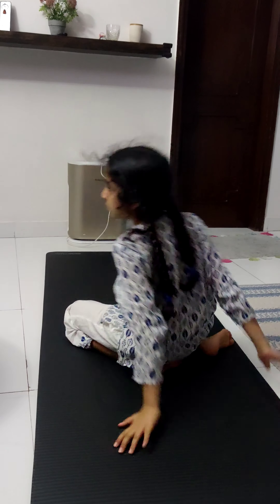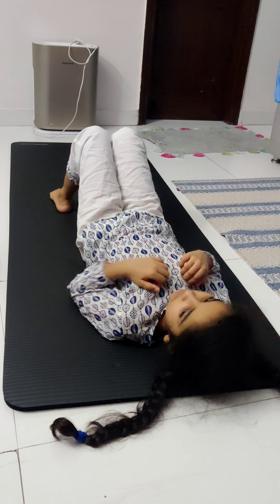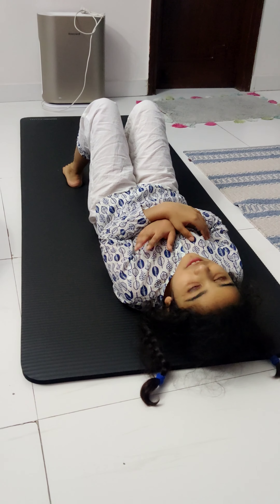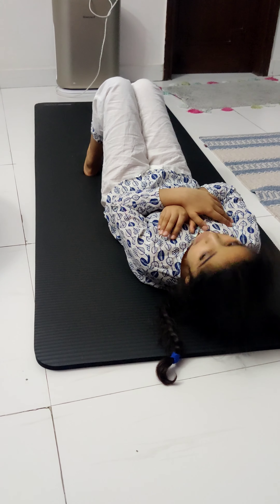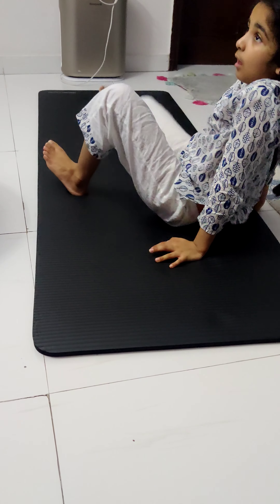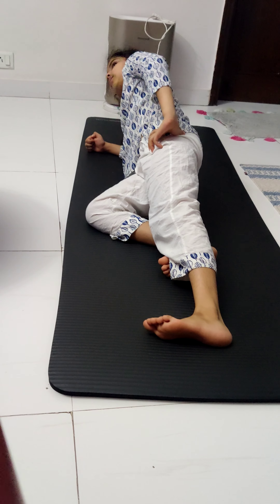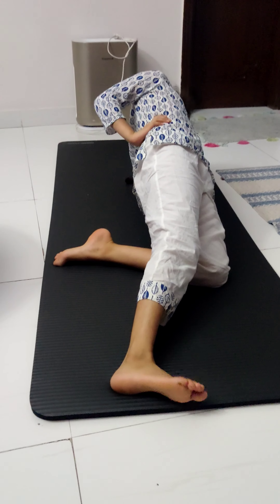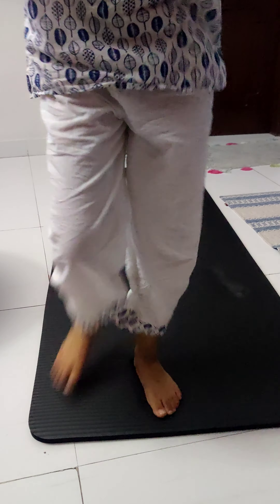What workouts can make you feel?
Working out staying fit having fun